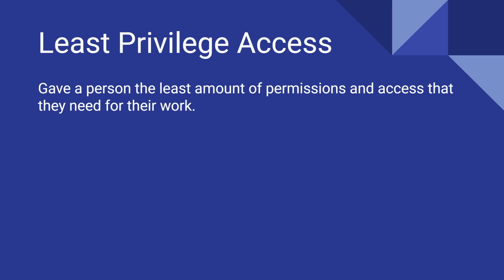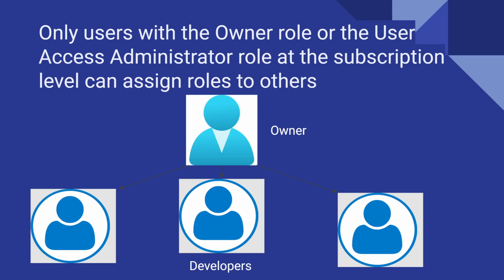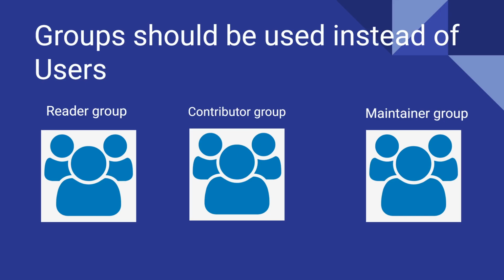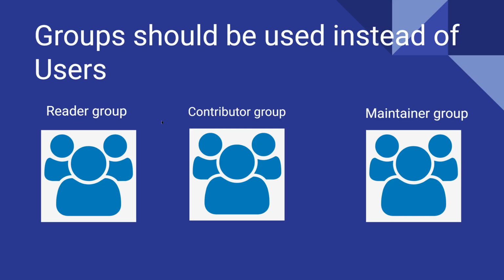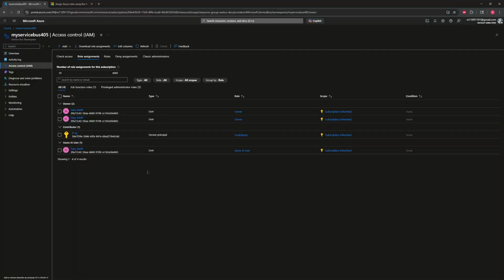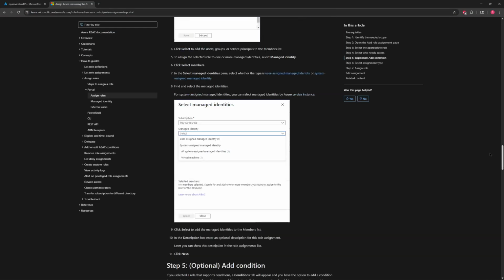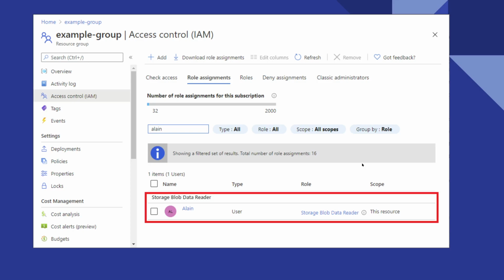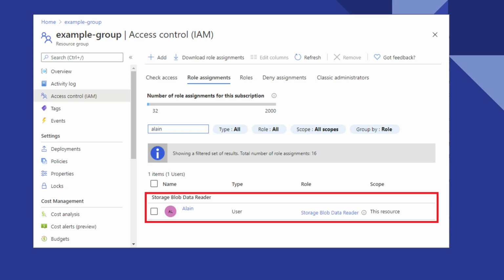Identity and Access Management (IAM)